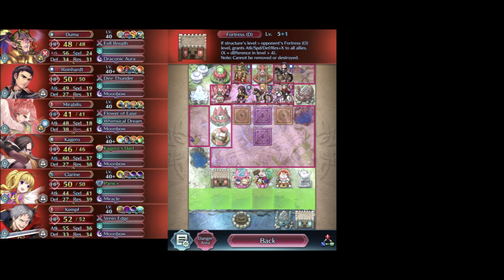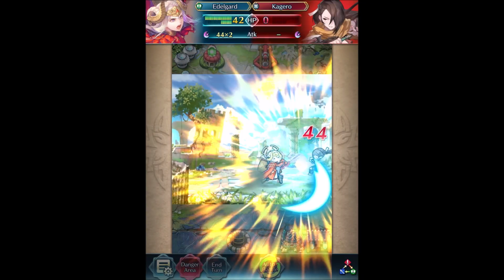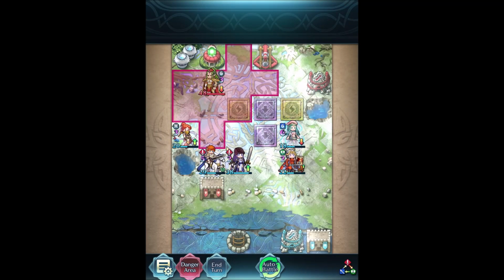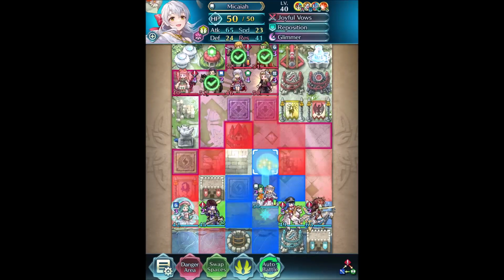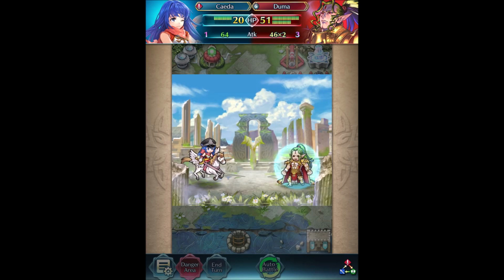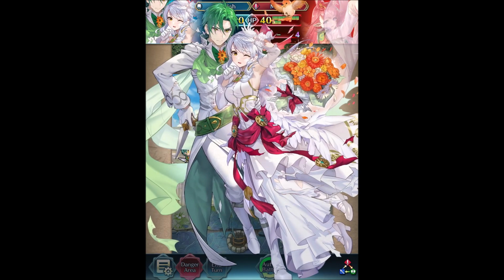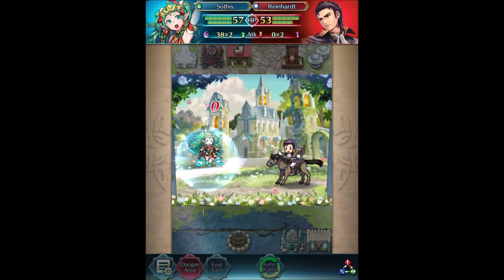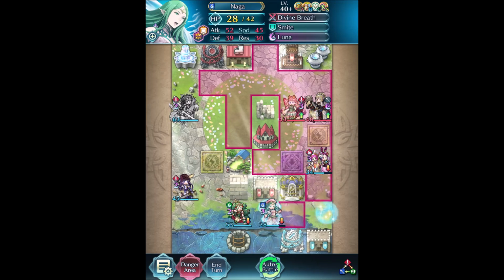[FEH] Dragons are better than horses - Aether Raids Offense #53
Random side note: the person I used Caeda against did end up rematching me.